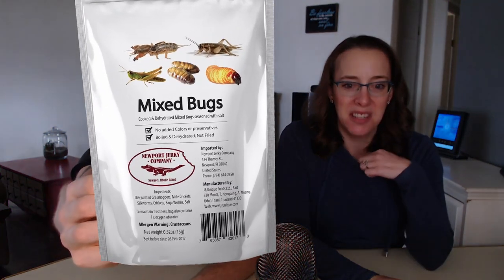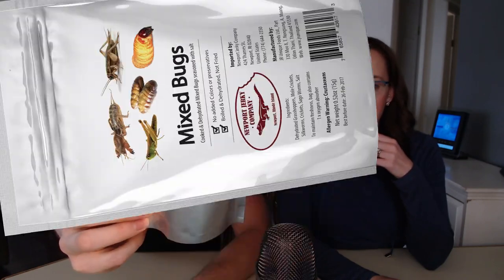Eating Bugs | Newport Jerky Company Mixed Bugs